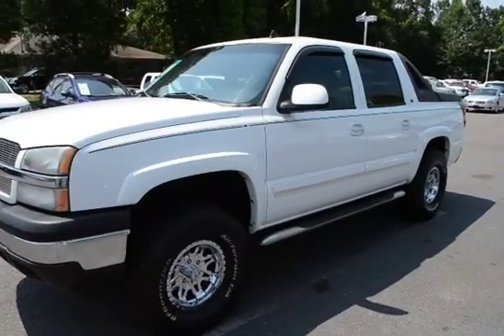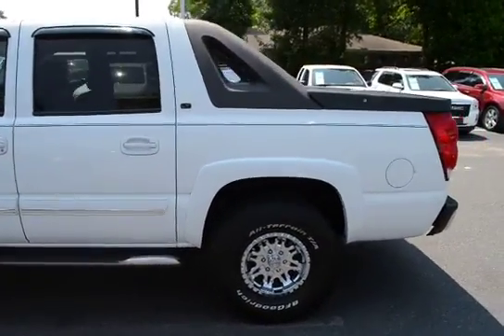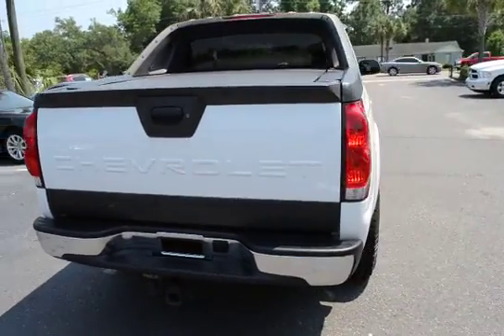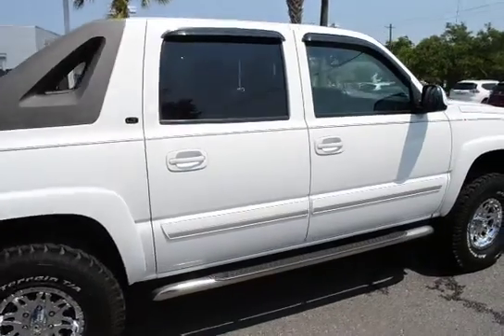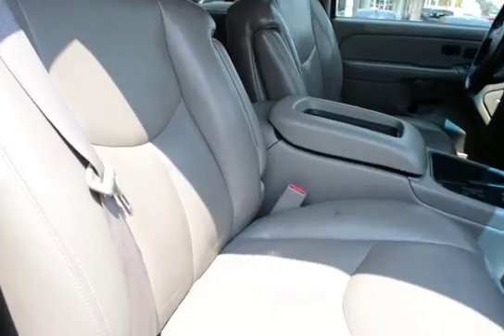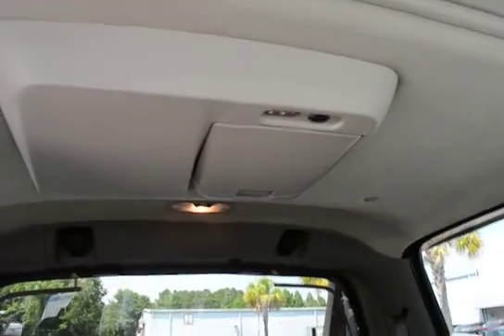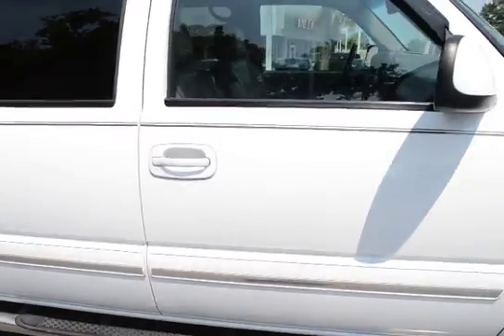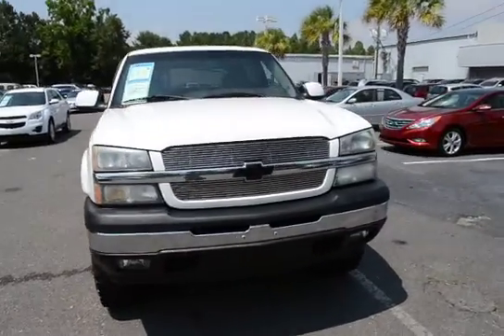2006 Chevrolet Avalanche 1500 LT T184303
Leather Interior. Heated Front Bucket Seats. DVD Entertainment. Power Moonroof/Sunroof. Alloy Wheels. Tow Package. Bed Cover. Running Boards. Front Bucket Seats. AM/FM/CD Radio. Congratulations on choosing an used vehicle from Charleston Nissan. This vehicle has passed our 156 point inspection and comes with a free Carfax with Buyback protection. We also provide a no questions asked 5 day exchange policy on every used vehicle we sell. Also, every vehicle under 70K miles at time of delivery has a limited bumper to bumper 30 day warranty. We always go the extra mile for you.  Ask about our EXTRA ADVANTAGE program! Military discounts available on all new and pre-owned vehicles! Thank you for your service! to see our specials, or one of our 500+ vehicles we have in stock. We now offer free delivery within 300 miles.